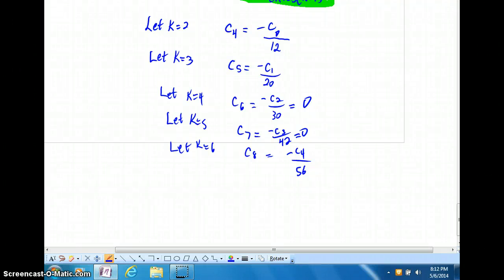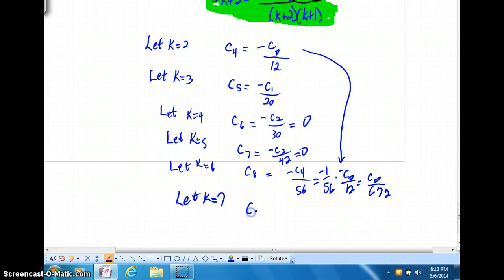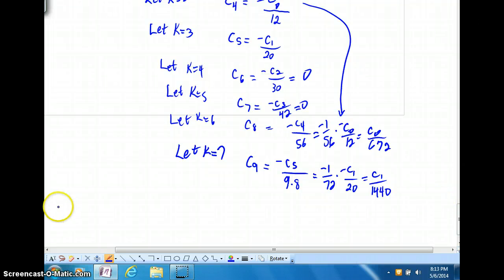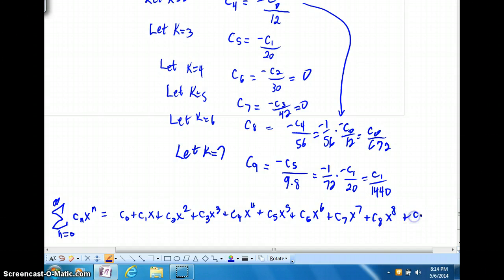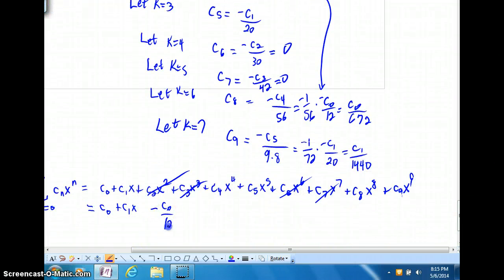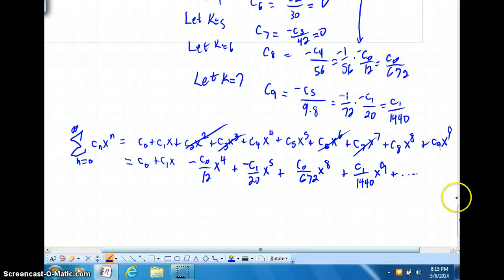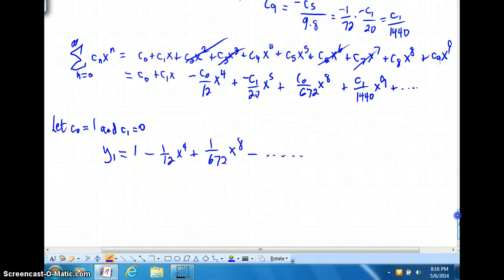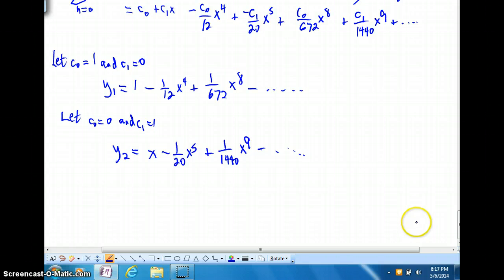6.1 Day 3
Series Solutions of Differential Equations